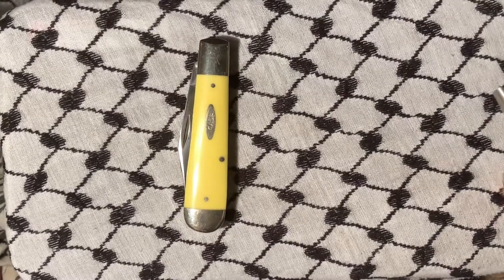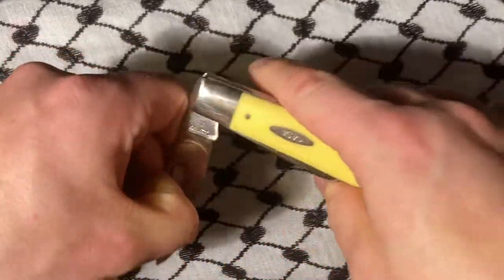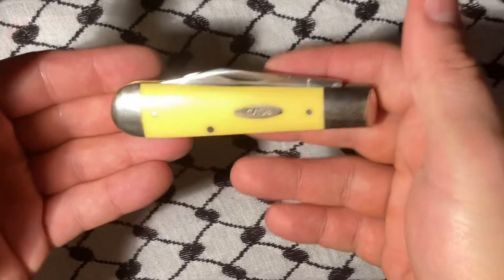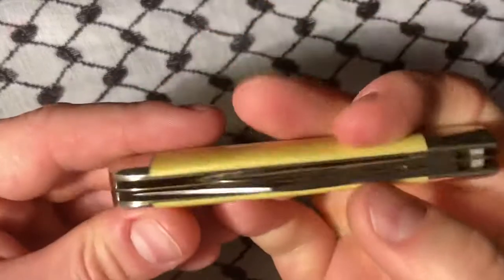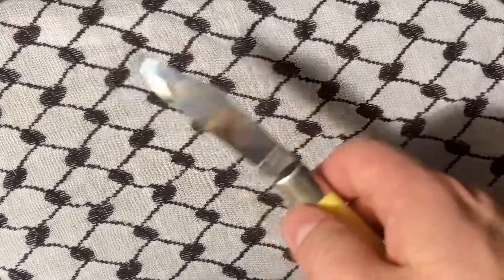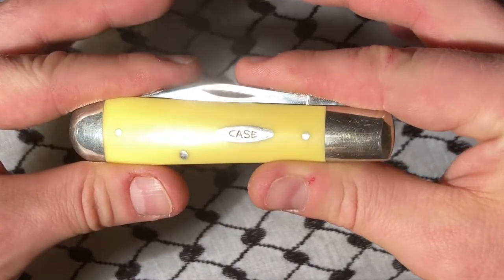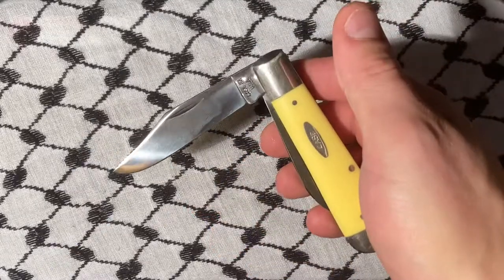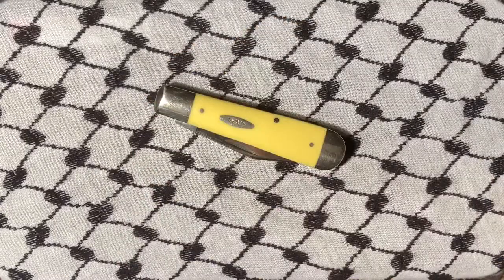Case XX USA Flat Yellow 3299 1/2 Jack Knife - Flat Yellow Composition Handles - EDC - pocket knife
4 1/8 inches closed
Main blade clip
secondary blade pen
Stainless Steel